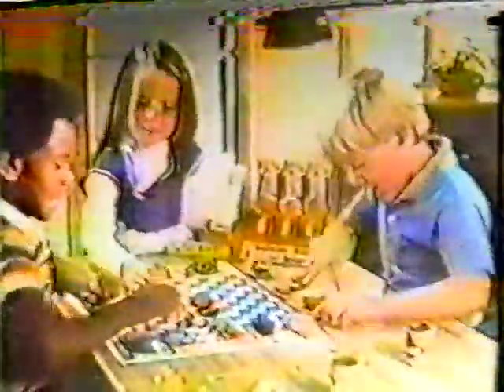70's Ads: Play-Doh Burger and Malt Shop from Kenner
70's Ads: Play-Doh Burger and Malt Shop from Kenner